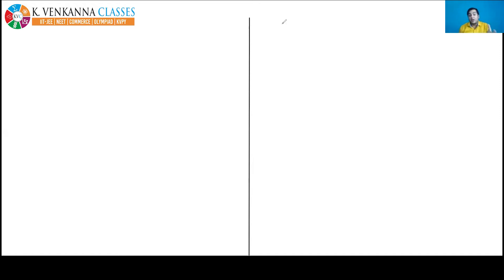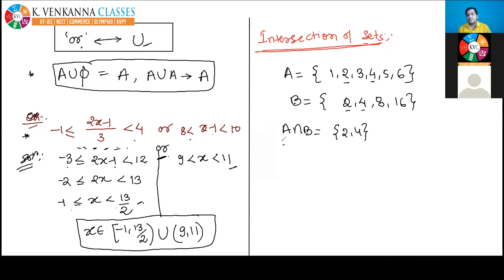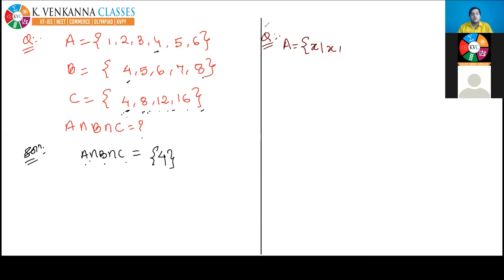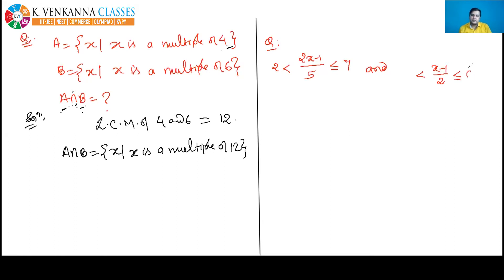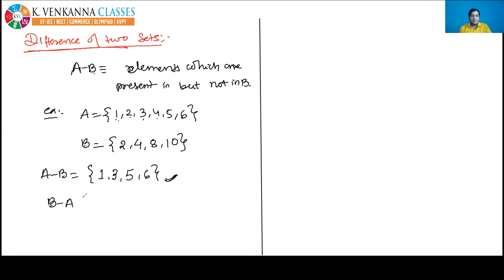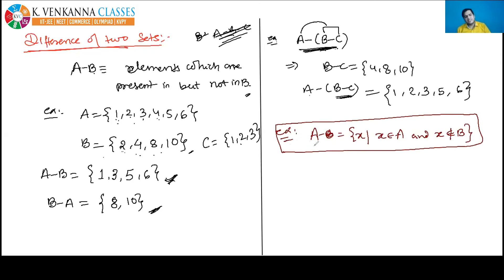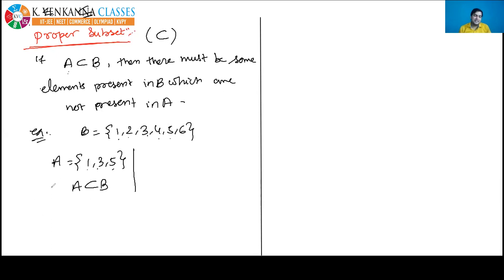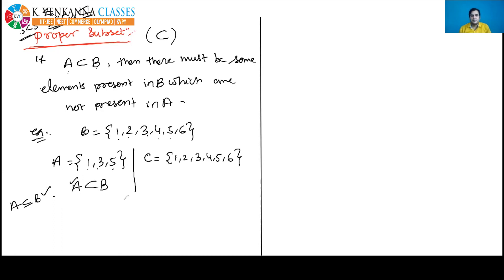JEE Mains & Advance | IIT JEE Fundamentals of Mathematics - Lecture 8 | K Venkanna Classes IIT JEE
K. VENKANNA JUNIOR COLLEGE
TARNAKA & CHINTAL(HYDERABAD)

"Crack IIT-JEE  and NEET with top faculties (IITians & NITians) from Delhi."

OUR COURSES:
MPC, BiPC, MEC, CEC

మనదేశంలో ప్రతిష్టాత్మకమైనటువంటి IAS, IPS మరియు IFoS శిక్షణలో పేరుగాంచిన తెలంగాణ వాసి అయినటువంటి కె. వెంకన్నసార్ ఆధ్వర్యంలో నడుపబడుతున్న ప్రముఖ శిక్షణా సంస్థ IMS (Institute of Mathematical Sciences) New Delhi ద్వారా నిర్వహించబడుతున్న  K. VENKANNA JUNIOR COLLEGE,IMS ద్వారా జాతీయ స్థాయిలో IAS-2018లో మొదటి ర్యాంక్ IFOS లో 2015, 2019 సంవత్సరములలో మొదటి ర్యాంక్ మరియు ప్రతి సంవత్సరం టాప్ 10 ఎన్నో ర్యాంకులు సాధించడం మా బలమైన నేపథ్యం.

FREE ONLINE Study with KVC